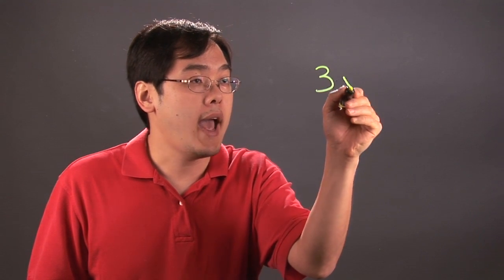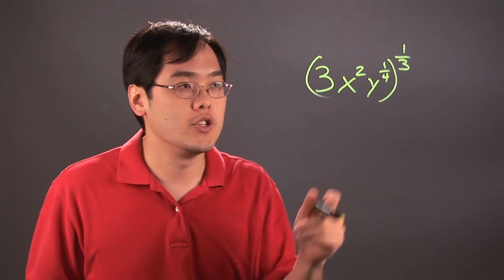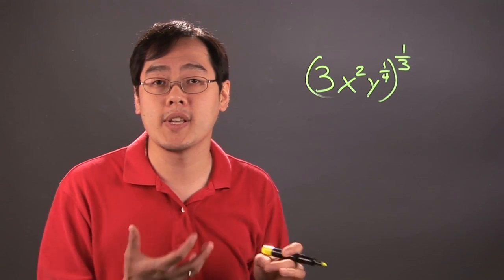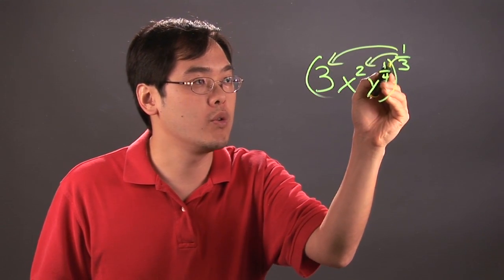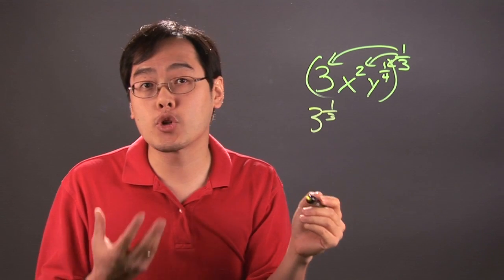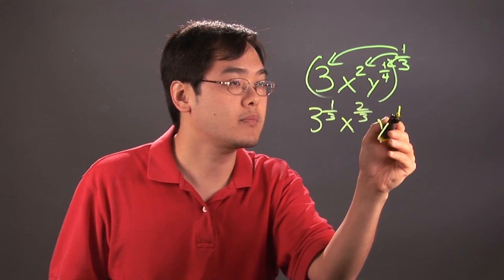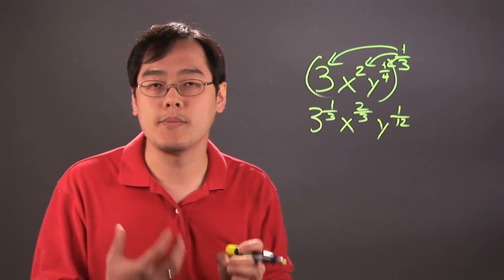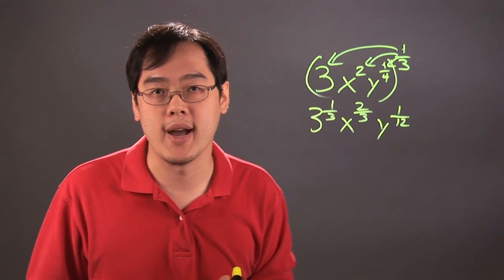How to Raise an Expression by a Fraction : Fractions 101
You can raise an expression by a fraction by following a few very specific steps. Raise an expression by a fraction with help from a mathematics educator in this free video clip.